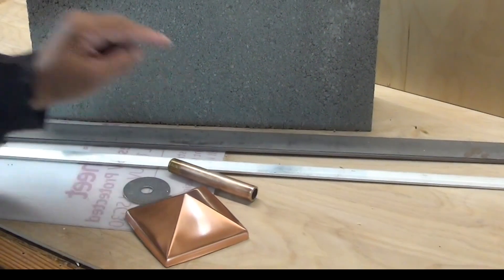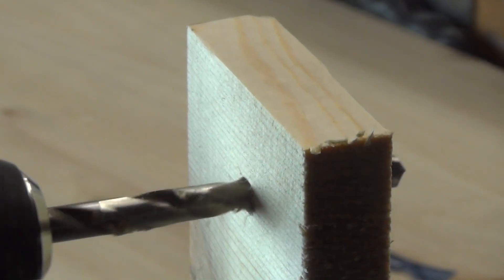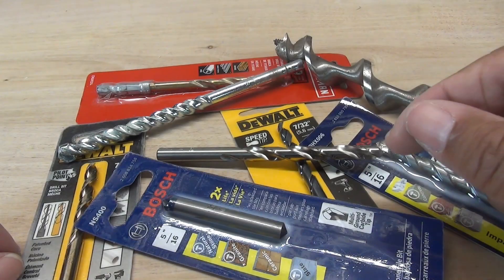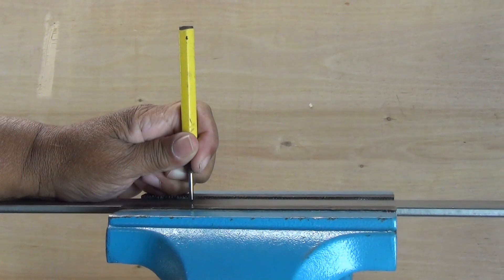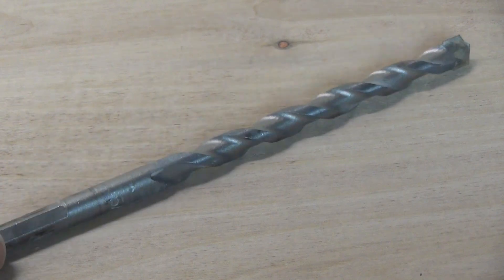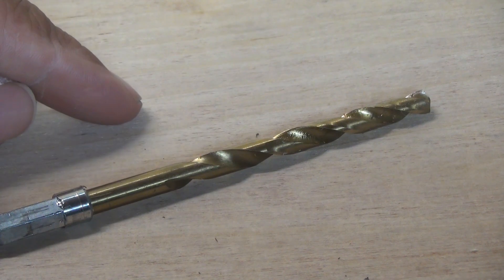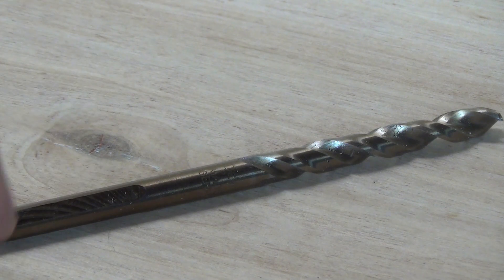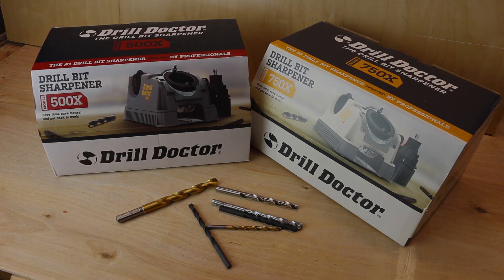How to Drill a Hole in Stainless STEEL and other TOUGH materials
Leah demonstrates how to select and use the proper drill bit for the right job.  Leah also demonstrates how to drill thru several difficult and challenging building materials such as, stainless steel, brass, copper, hardwood, aluminum, steel plate, plastic and cinder  block.  Cobalt, HSS, Titanium, Black Oxide and Masonry bits are showcased in this video.

Drill Doctor